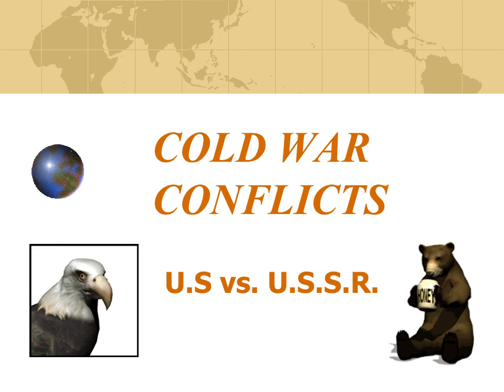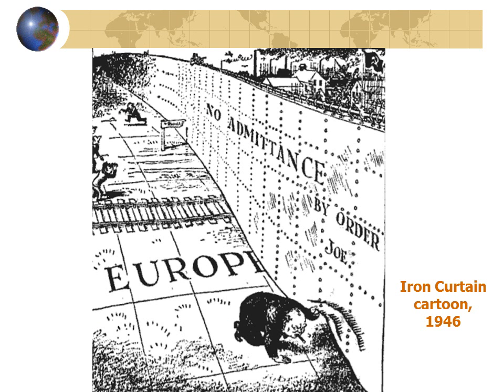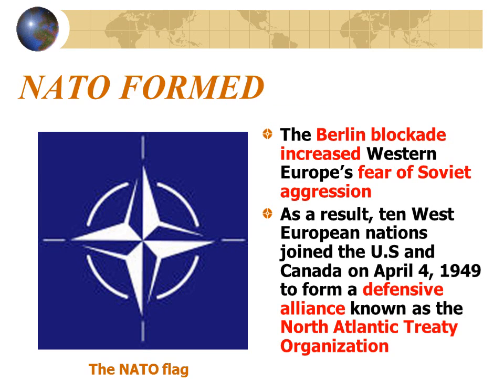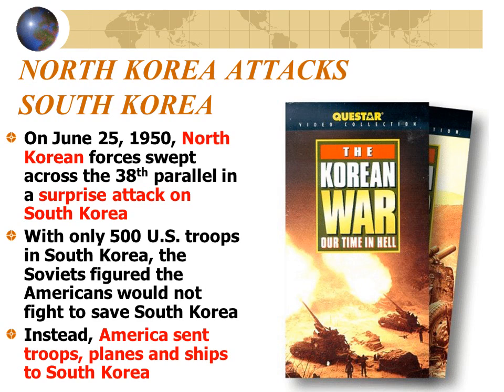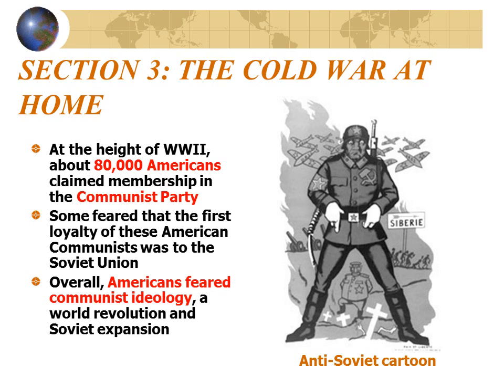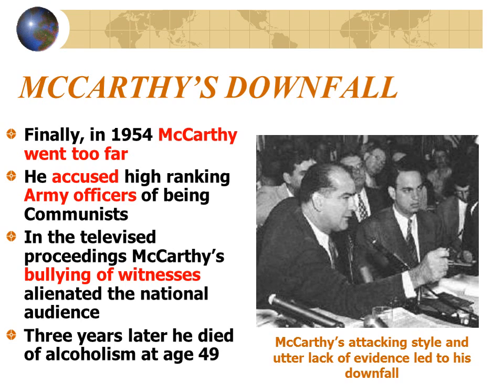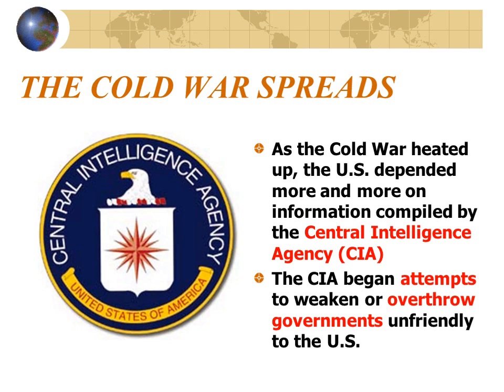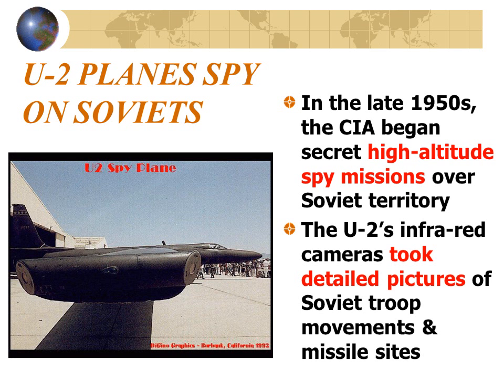Chapter 18 Lecture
Ch 18 from The Americans, Cold War Conflicts